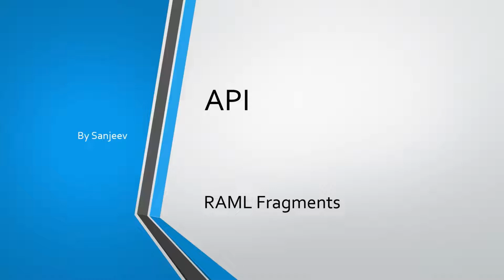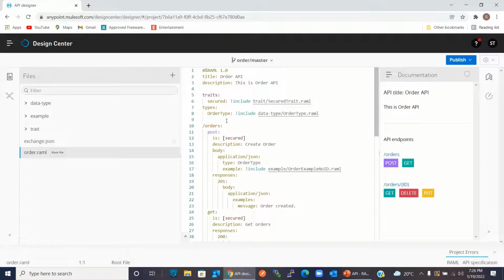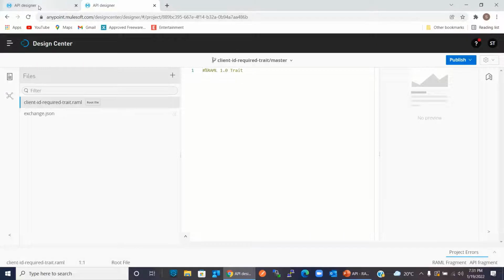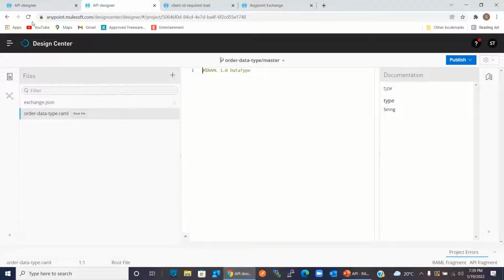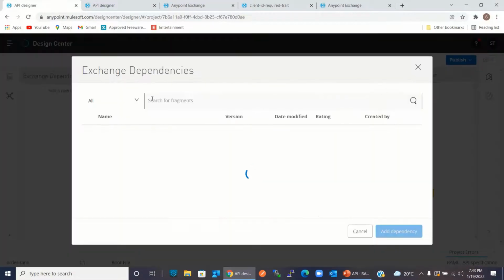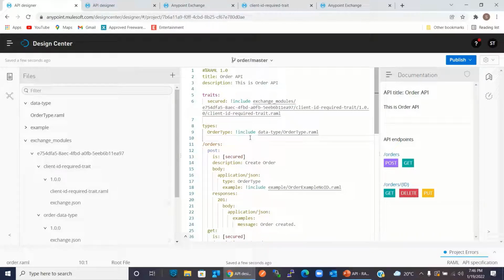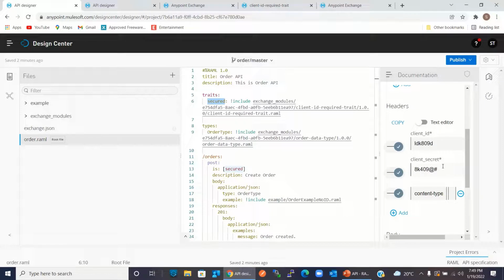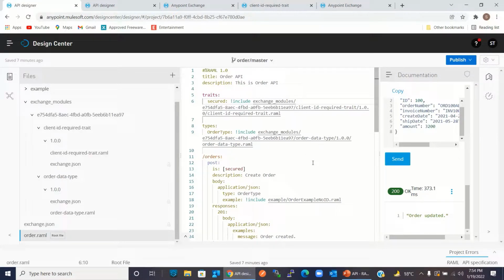API | Modularize RAML API Specification with Fragments in MuleSoft Anypoint Design Center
This video explains and demo, how to define and use Fragments in RAML API specification.